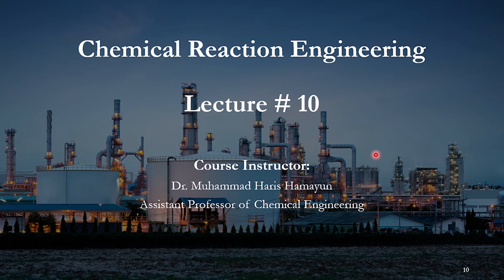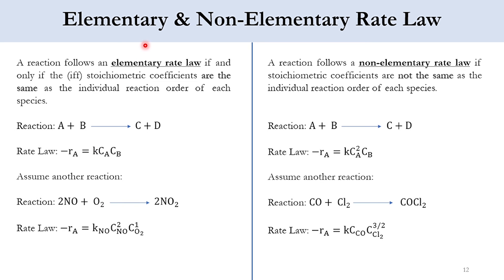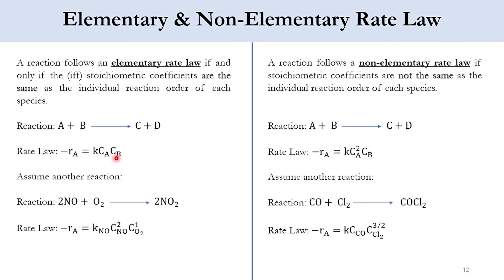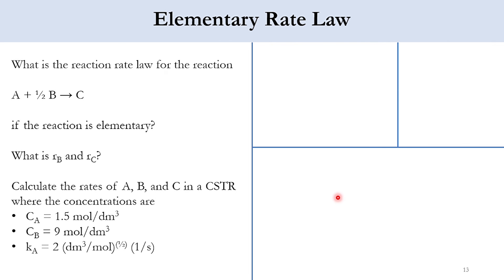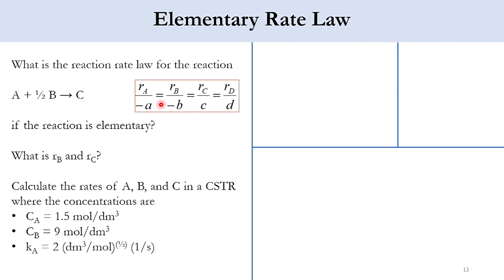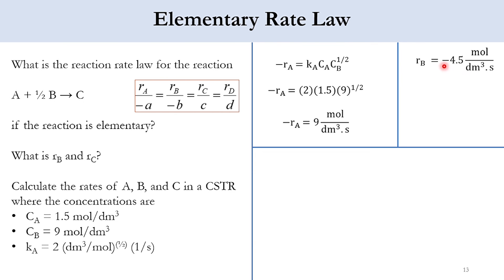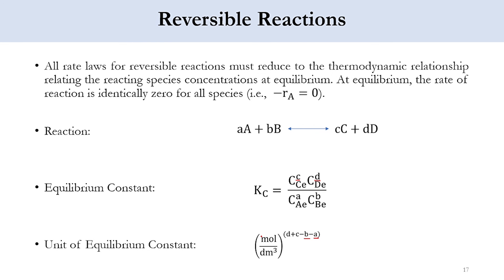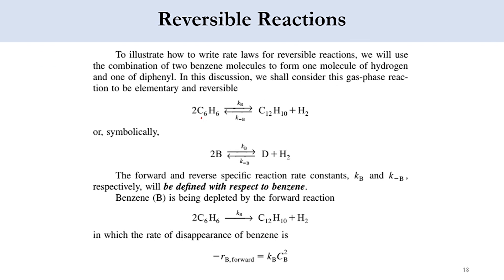Chemical Reaction Engineering - Lecture # 10: Elementary & Non-Elementary Rate Law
Hello everyone. Welcome back to the Chem Engg and Aspen Channel. 10th lecture on CRE is presented here in which the following aspects are covered:

Chapter # 3: Rate Laws (Building Block # 2)

1. Description of Elementary and Non-Elementary Rate Laws and their Differences

2. Gas Phase Catalytic Reactions

3. Reversible Reactions

0:00 Elementary v/s Non-Elementary
3:05 Example for Elementary Rate Law
6:15 Example for Non-Elementary Rate Law
9:22 Gas Phase Catalytic Reactions
11:35 Reversible Reactions